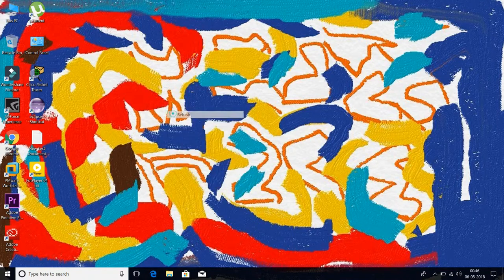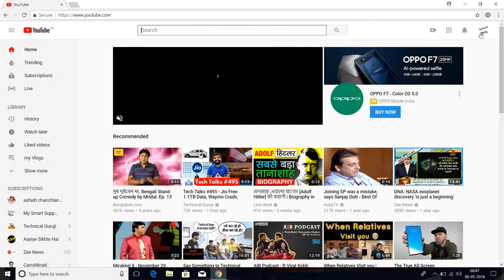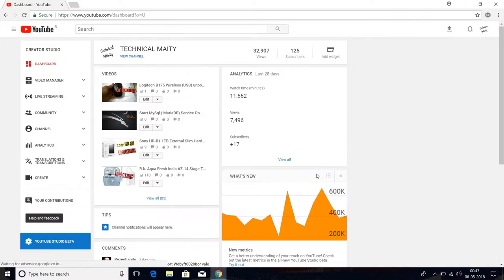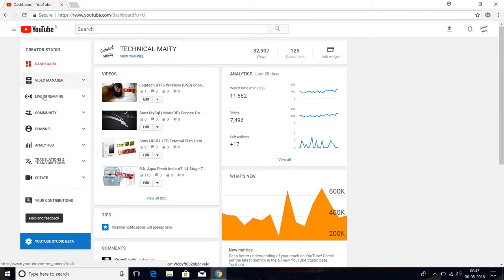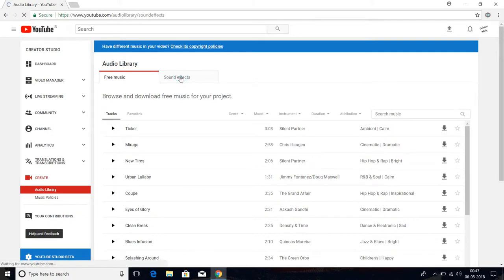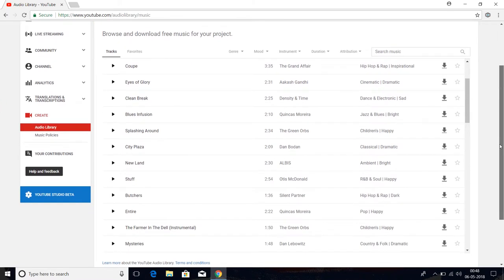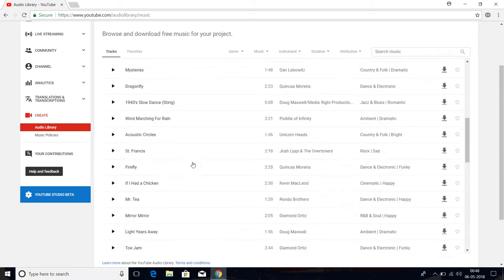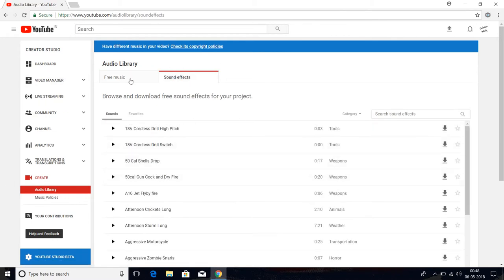How to find Royalty (copyright) Free Music for YouTube Videos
As  we all know many people want to use pop,rock music as there video background music

so, just follow the video ..